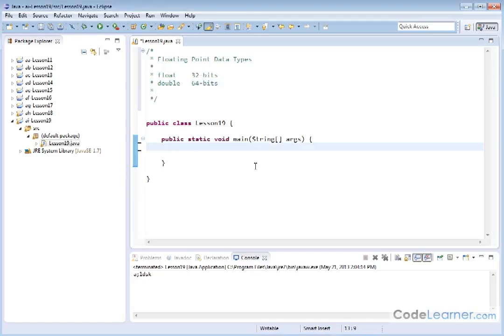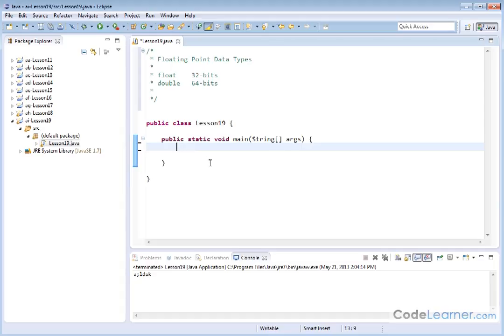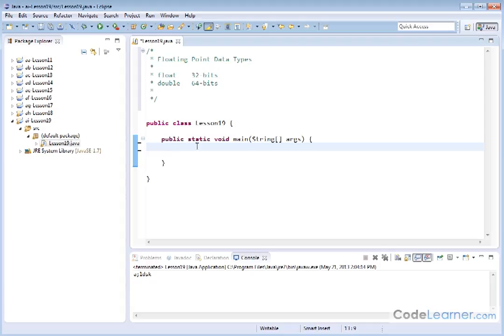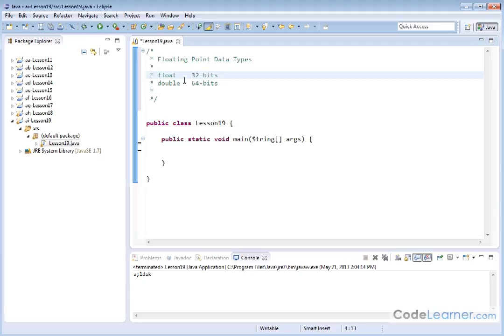Mastering Java, Vol 1 Lesson 19 More Floating point Data Types 11